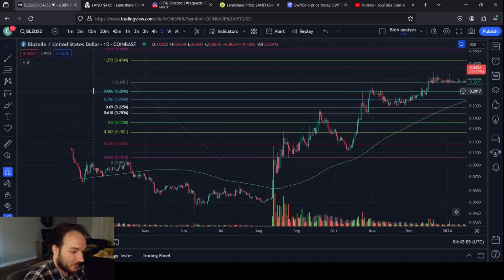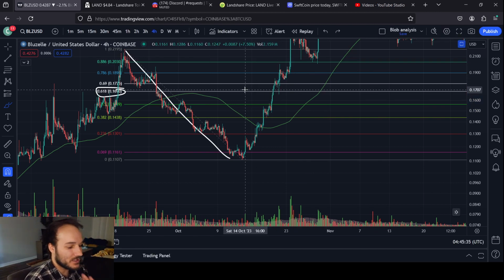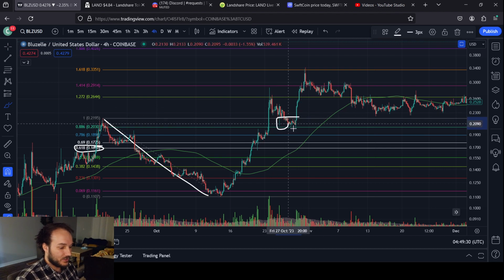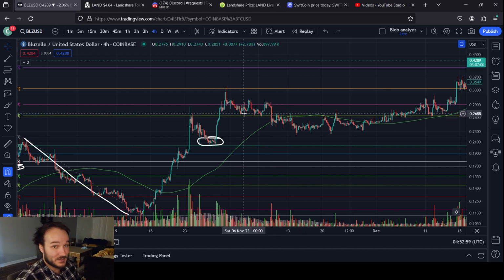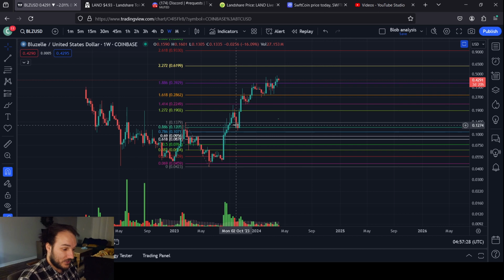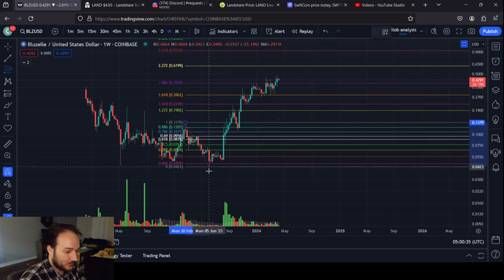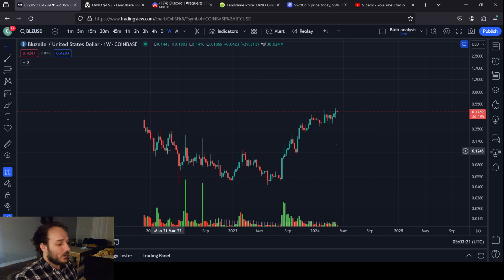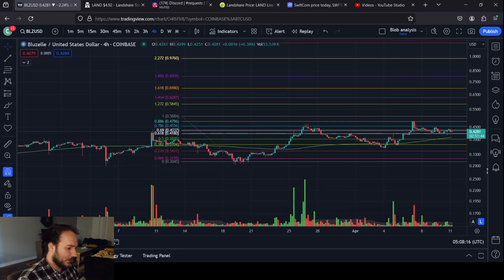Fibonacci Retrace Tool: Understanding Fib Extensions